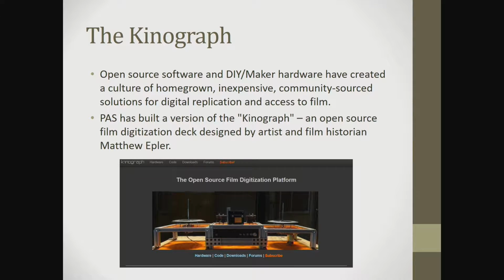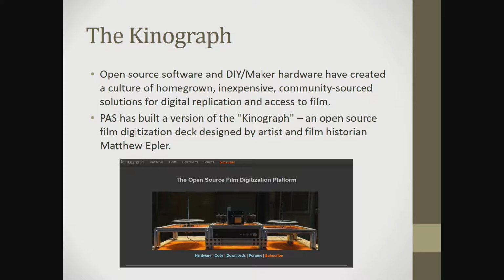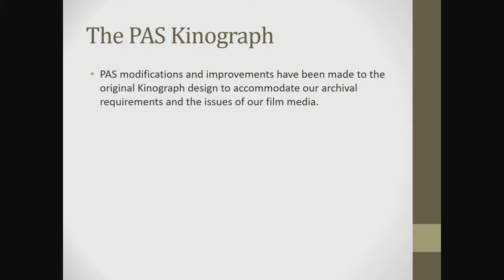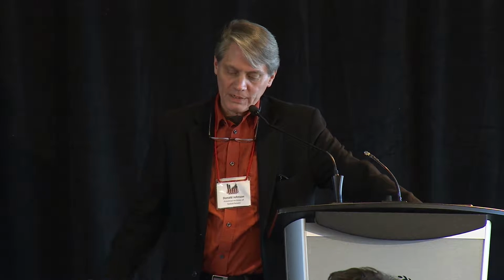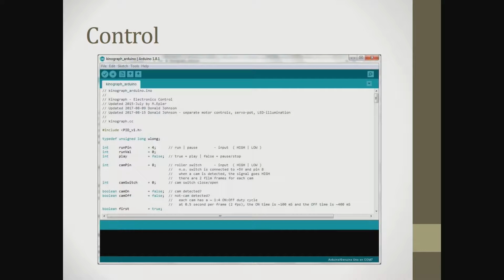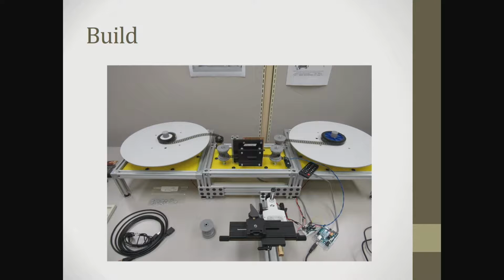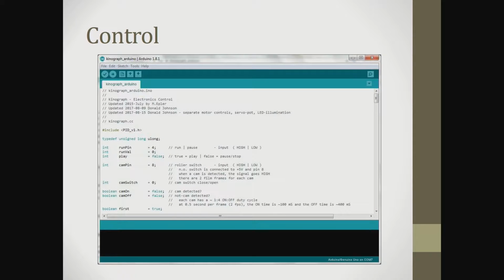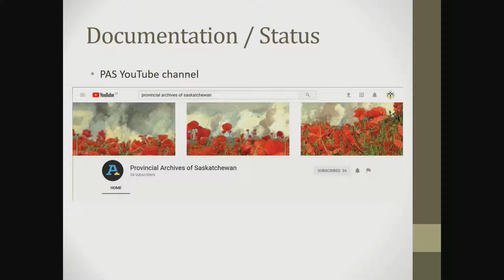Access 2017 Hackfest Reporting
Reports from the teams who participated in the Access 2017 Hackfest on Wed, Sept 27th